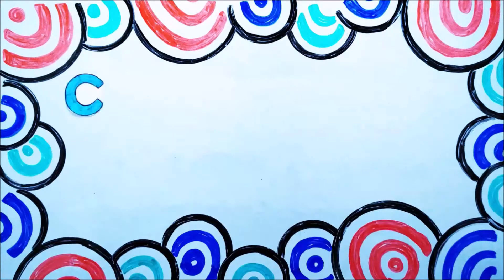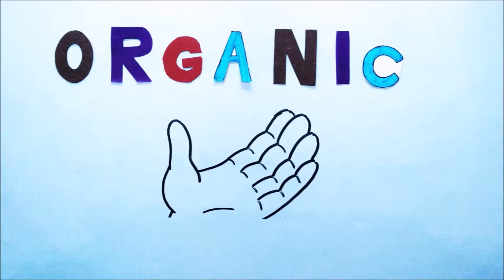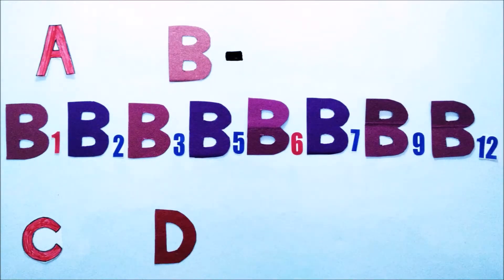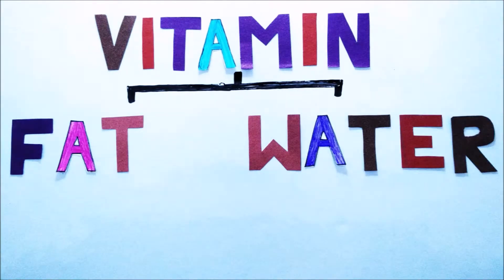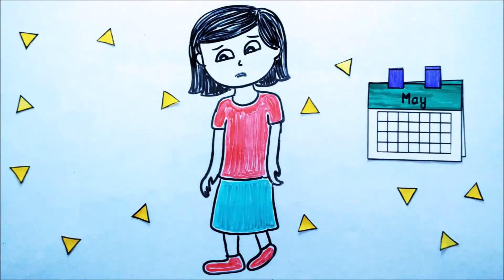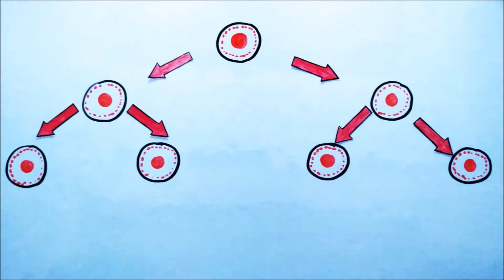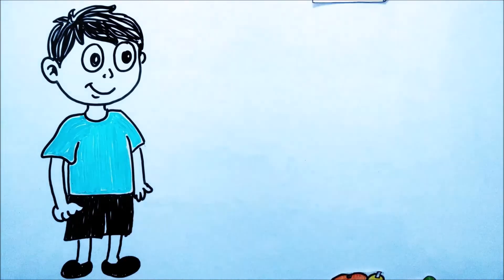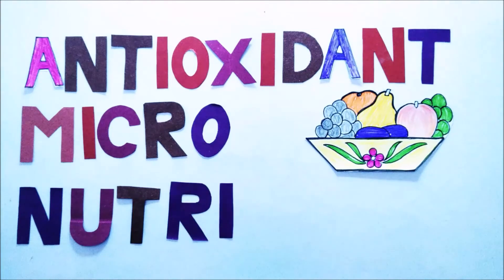Casually Explained: Vitamins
Vitamins are essential for the body. It performs various functions in our body. Vitamins are the building blocks that keep our bodies running; they help build muscle and bone, capture energy, heal wounds and more. But if our body doesn’t create vitamins, how do they get into our system?
You can learn following in this video-
what vitamins are, how they get into our bodies -- and why they are so crucial.
What are the types of vitamins?
Deficeincy of Vitamins
role of vitamins in the body